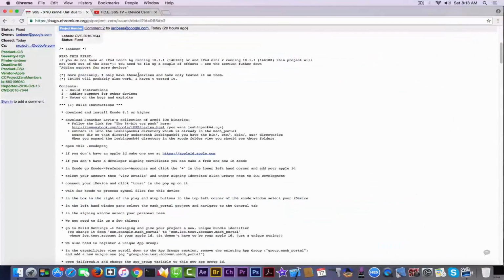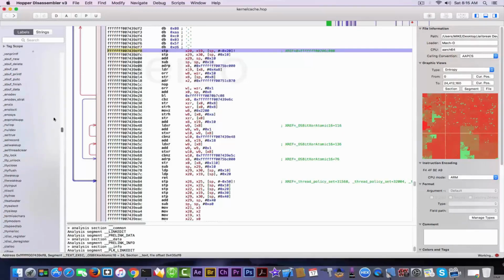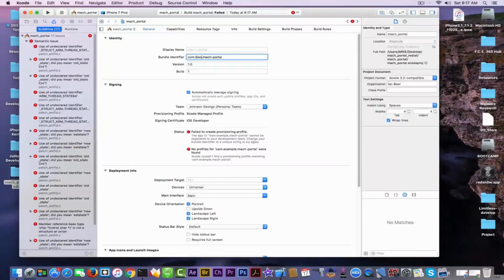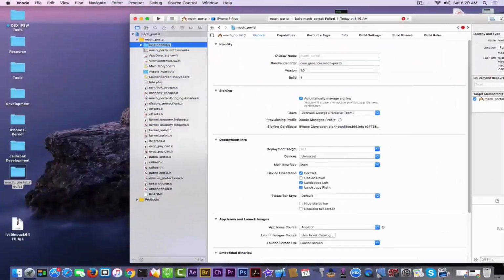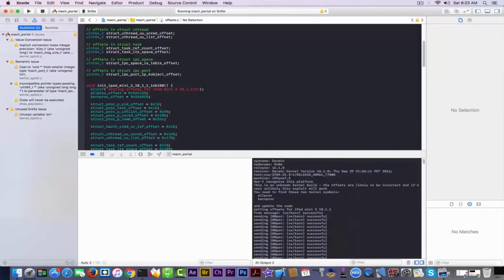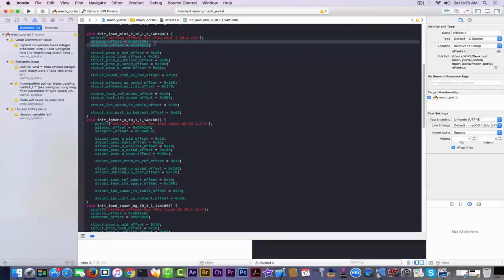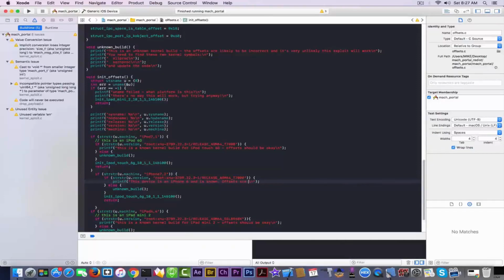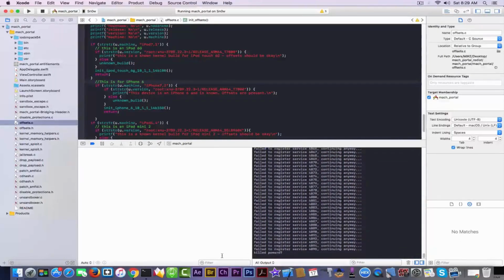iOS 10.1.1 Jailbreak - Changing Offsets to Work With iPhone 6 (And The Rest)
In this video I will show you how to modify the new Project 0 Jailbreak for iOS 10.1.1 by changing the offsets to make it work with iPhone 6 or all other 64-Bit devices.
In my previous video we discussed about this new Exploit and Jailbreak project that is open source and we talked about the fact that for the moment it only supports the iPad Mini 2 and iPod Touch 6th generation. Well, here is how to add compatibility for your iPhone.

This is one of my beginner level Reverse Engineering (iOS Hacking) video, so pay attention and be sure to check the rest of them as well to learn more.
We need to do all this because for the moment, this Jailbreak is not finished as a standalone tool, rather it is a project tool intended for developers. Of course, in the video I give you all the information you need to work with it until somebody creates a full tool.

IF YOU DID NOT WATCH THE PREVIOUS VIDEO, WATCH IT FIRST TO UNDERSTAND THE PROJECT!

This might work for versions lower than iOS 10.1.1 but the far you go from 10.1.1 the more offsets will no longer match and you will need to find them manually. If you go on the iOS 9.x terrain, playing with kernel will also require the Keys that are not yet published, so stick with iOS 10.1.1 while it is still signed.